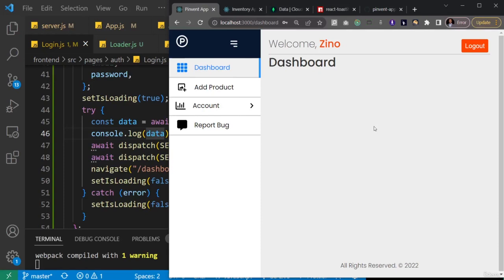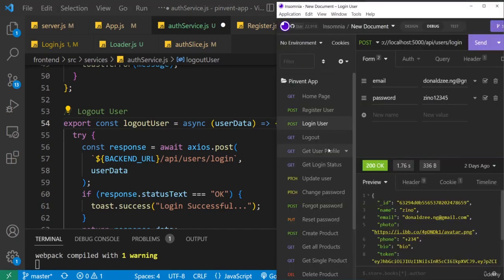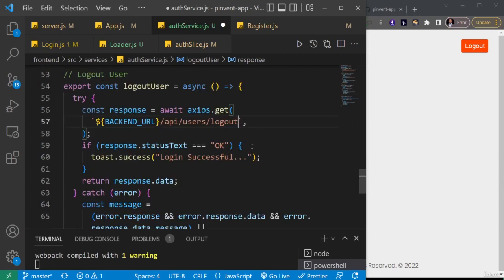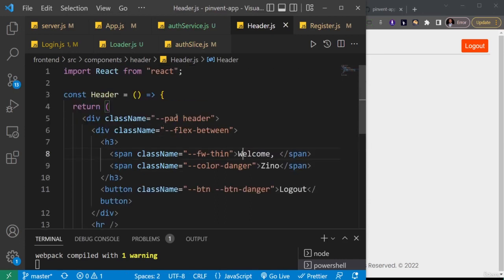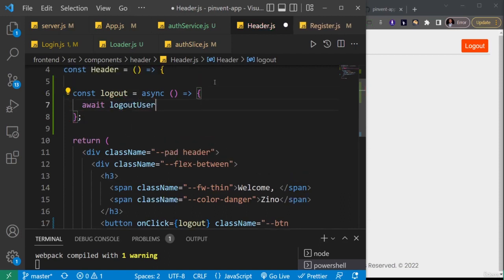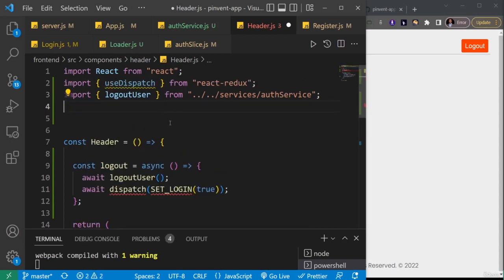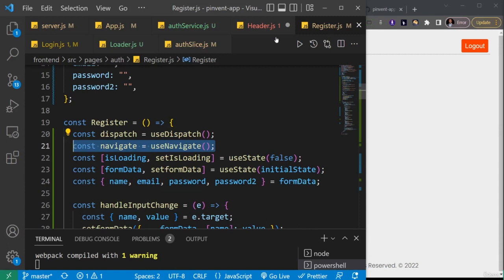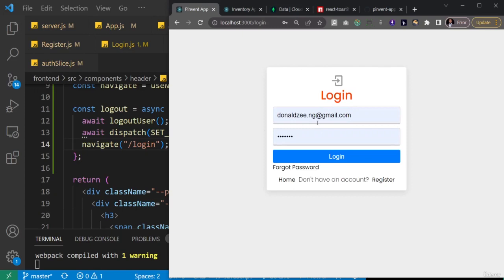25 Logout User